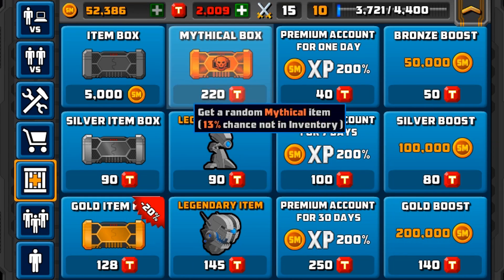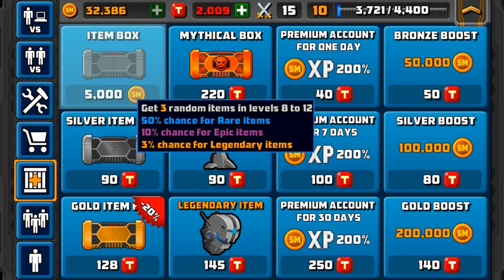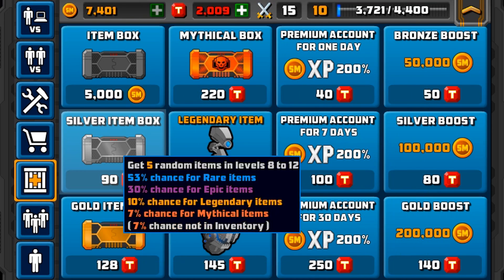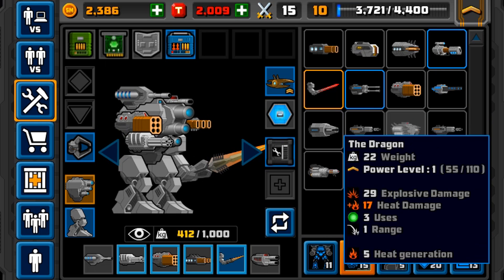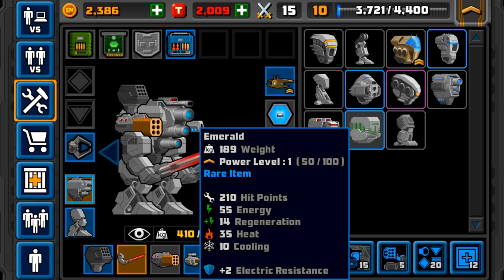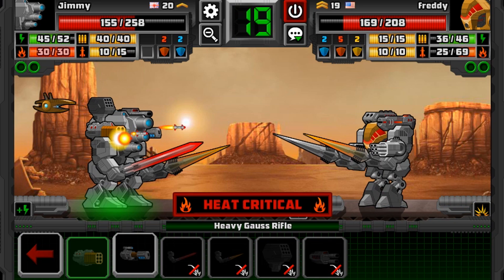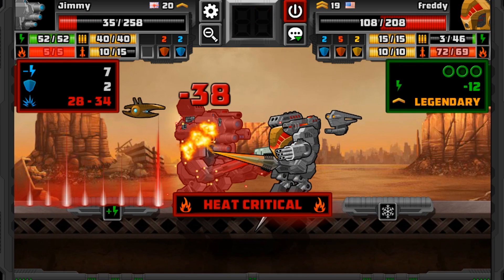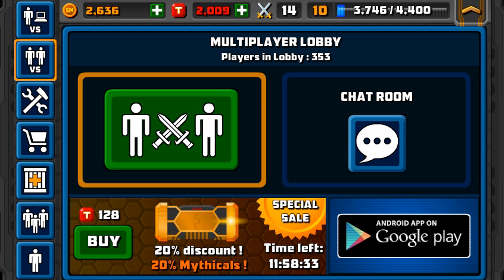Super Mechs 50k SM Standard Item Box Opening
Opening 50,000 coins worth of standard item boxes, let's see if we can get any Legendaries! Want me to open gold crates and find mythical items? Leave a like :D! Today we continue our journey on the Mech game "SuperMechs", we build on our Mech, verses the worlds Mechs, and have a ton of fun!

What is Super Mechs? Super Mechs is an online, web and mobile based game which allows you to play through an exciting campaign, versus other online players, and build your Mech to become the strongest Mech along the lands and prevail in your quest.

Social Media!

Have twitter? Support the frostarmy by tagging it in your tweets, lets get it trending!